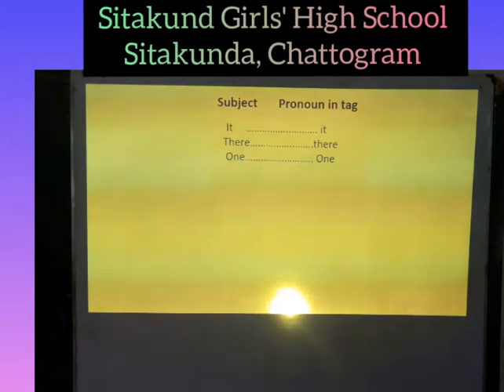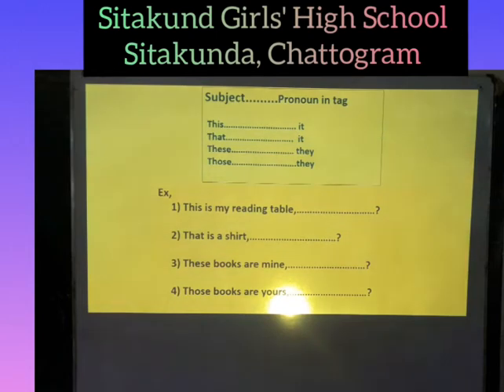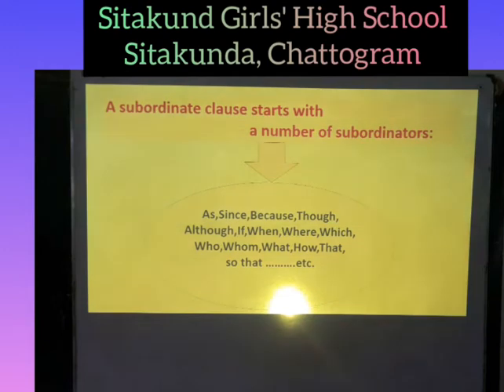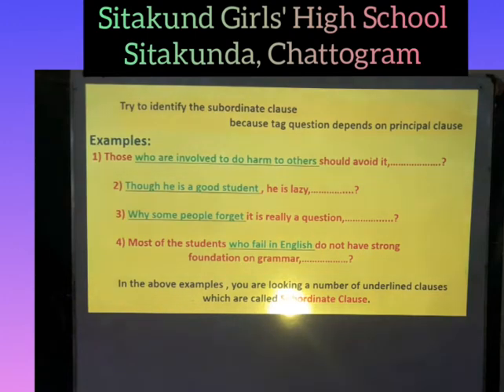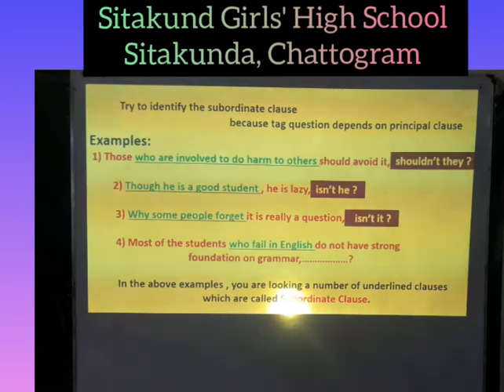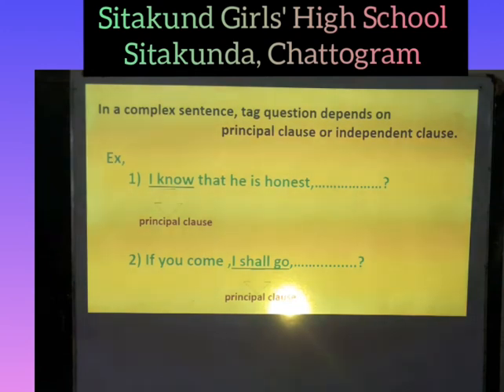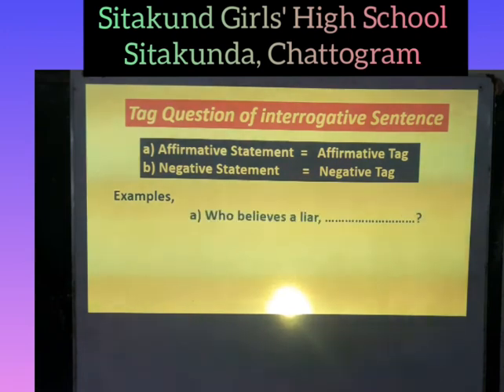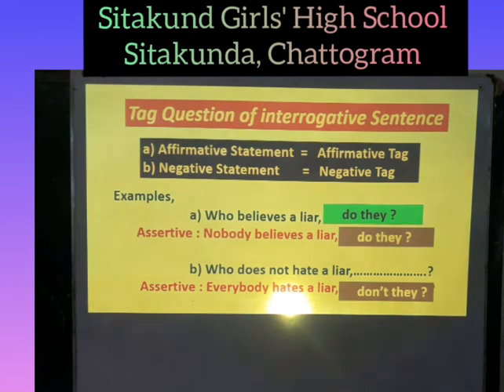Tag Question (Part-6/Final)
Sitakund Girls' High School
Sitakunda, Chattogram
Class : Nine & Ten
Subject : English 2nd Paper
Topic : Tag Question ( Part-6/Final)